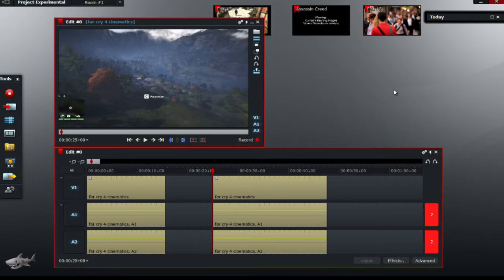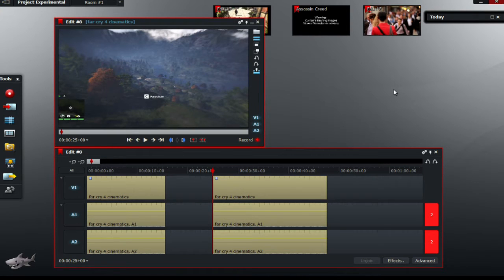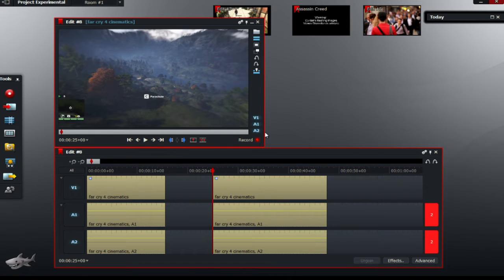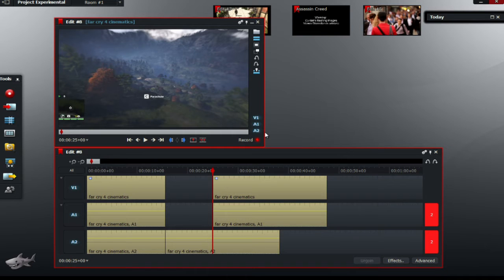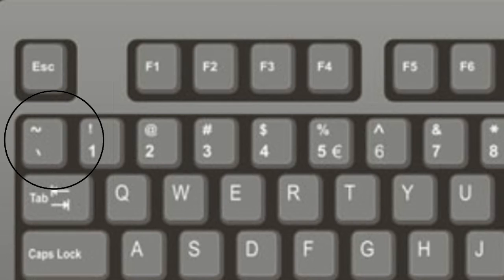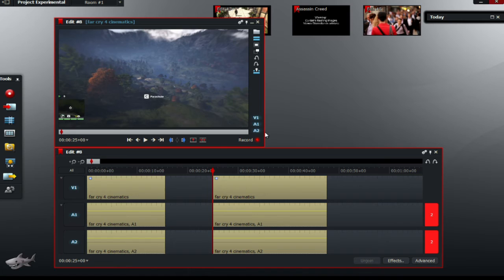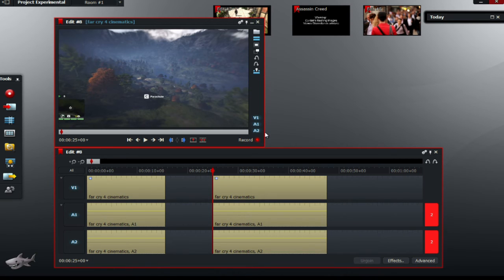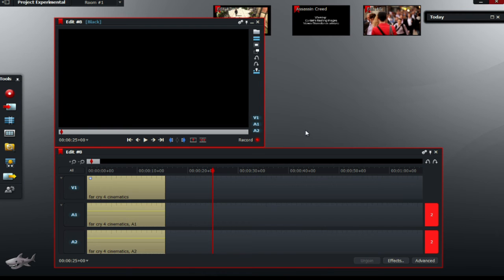Lightworks Common Problems # 3 | How to undo and redo?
Lightworks Tutorial:
In this tutorial we will be looking at basic functions on the keyboard that will be very useful. How do I undo or redo? Watch this to find out!